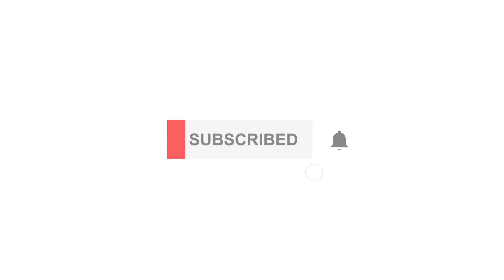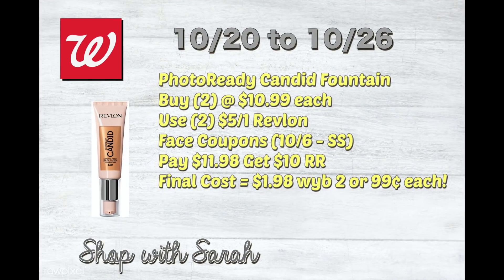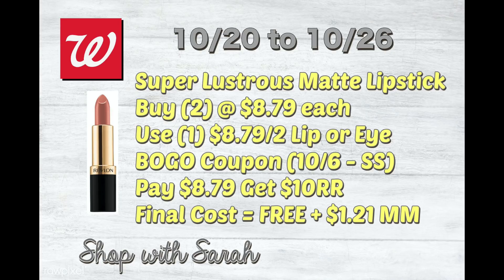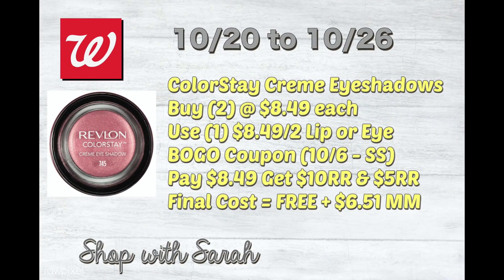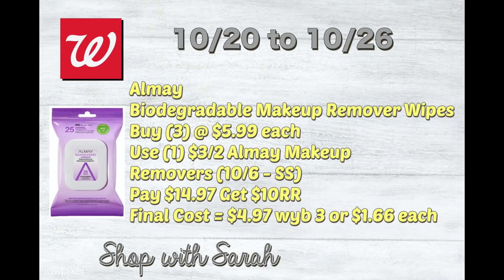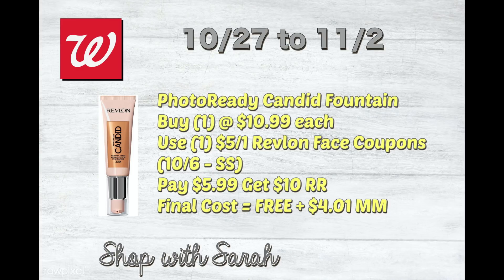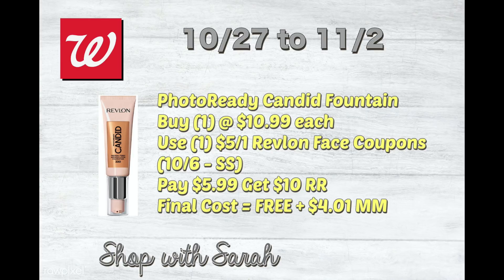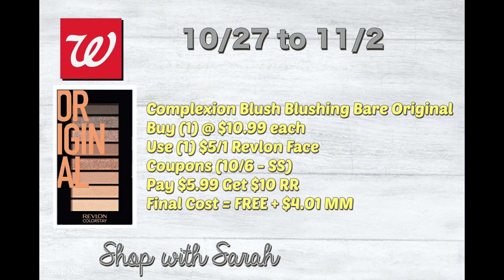MASSIVE MONEY MAKERS // Revlon & Almay Deals @ Walgreens from 10-20 to 11-2 // Shop with Sarah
COMMENT POLICY